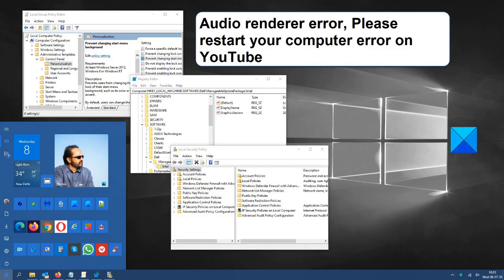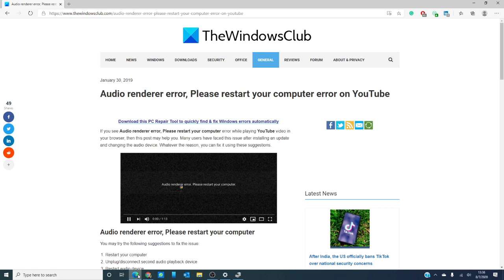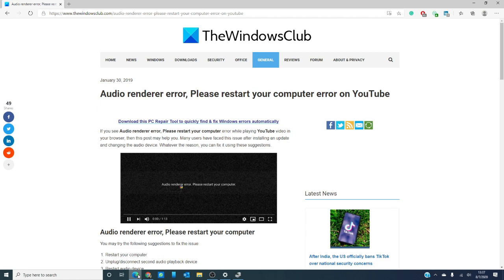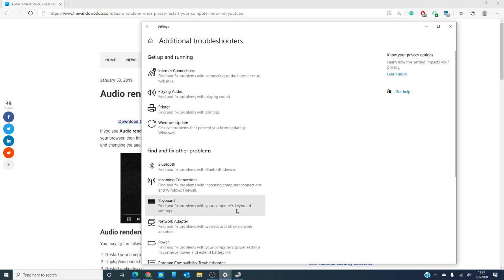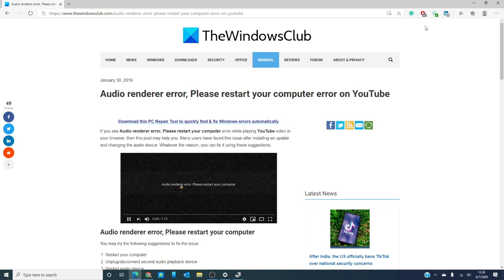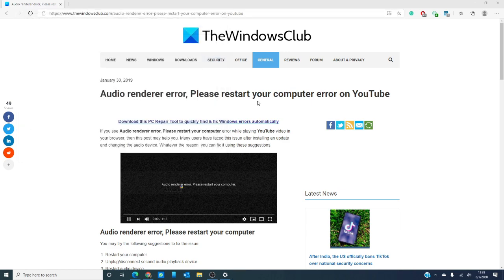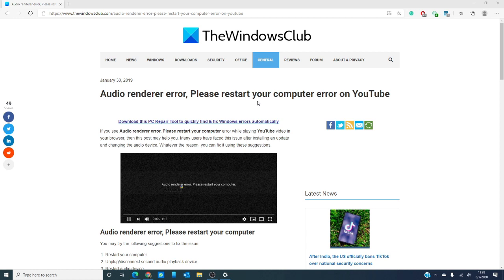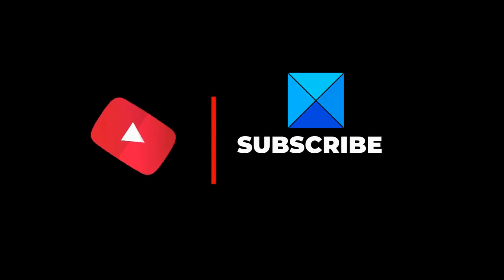Audio renderer error, Please restart your computer error on YouTube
If you see Audio renderer error, Please restart your computer error while playing YouTube video in your browser, then this tutorial will help you. Many users have faced this issue after installing an update and changing the audio device.

Whatever the reason, you can fix it using these suggestions.

1] Restart your computer

2] Unplug/disconnect second audio playback device

3] Restart audio device

4] Roll Back audio driver

5] Run Audio Troubleshooter

6] Disable Hardware Acceleration